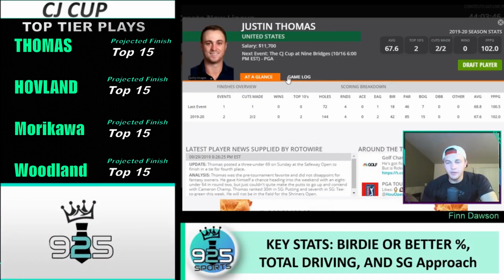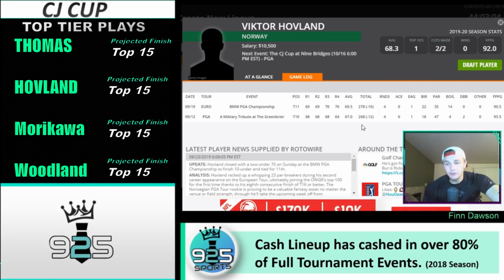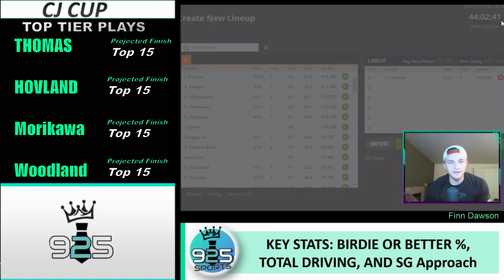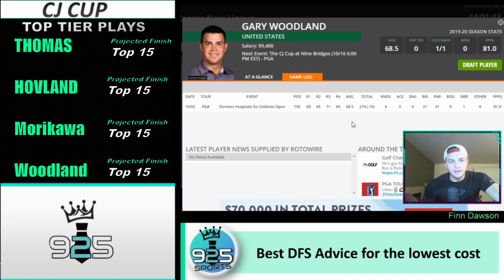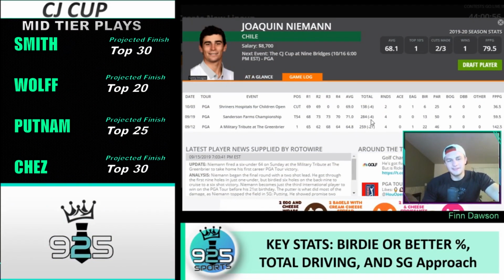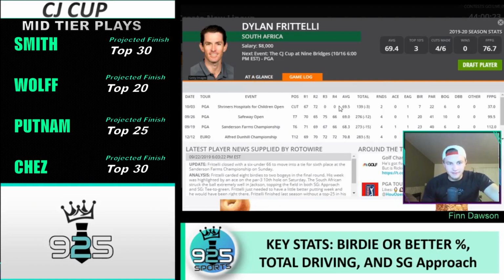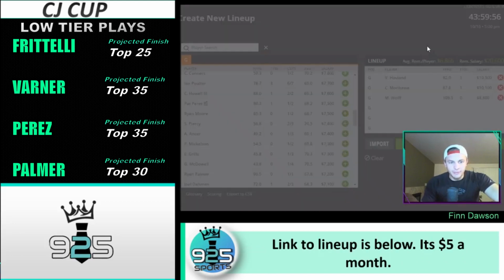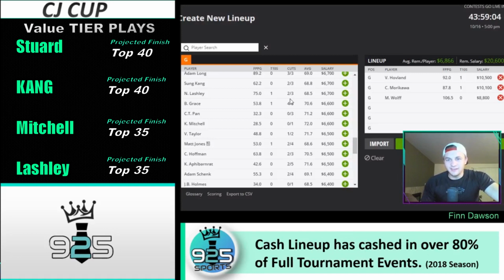PGA DFS: The CJ Cup Core Plays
If you have not yet you can still sign up for our lineups. The link is below. (It's only $5 a month, or $14 for the combo membership)